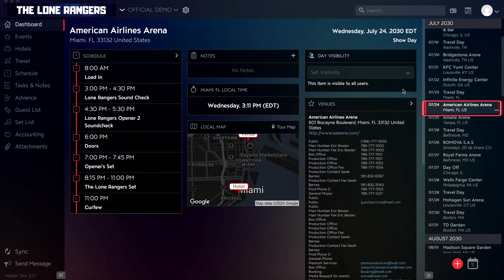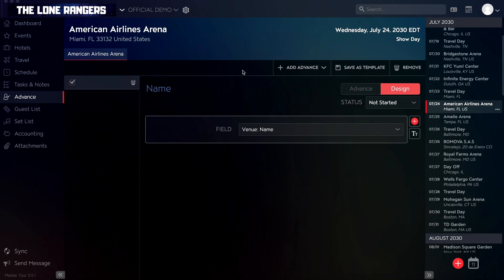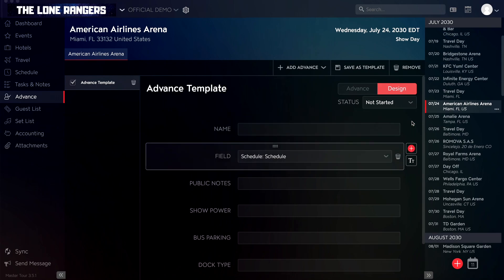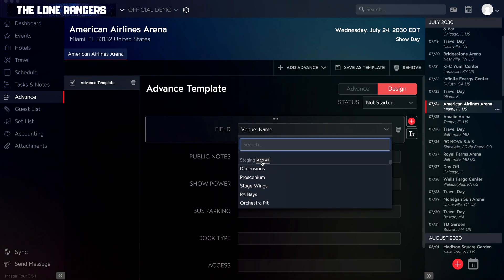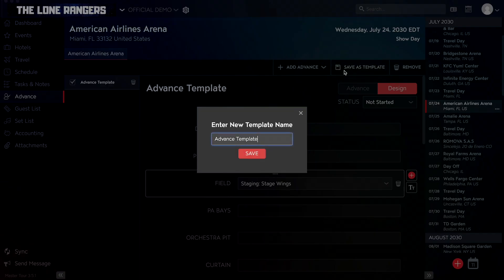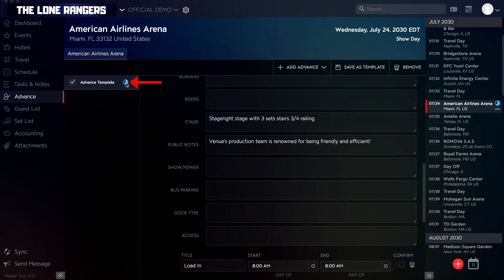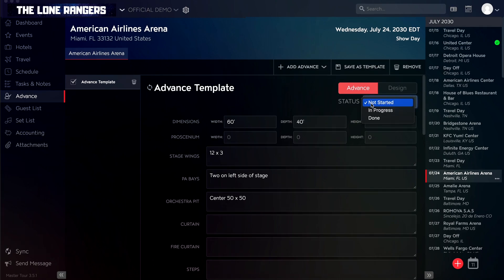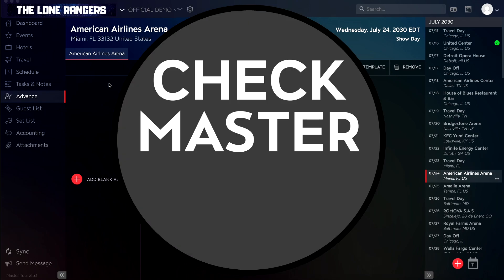Master Tour 3: Advancing Section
In this video we are covering how to advance in Master Tour 3! We’ll walk you through each step of the process on creating a template, entering information, and customizing your advance template.

What’s covered:
1. Finding the ‘Advance’ button.
2. Customizing your advance.
3. Applying the created template to other dates.

Whether you’re new to Master Tour 3 or looking to refresh your skills, this tutorial will help you quickly get started with advancing within your organization.